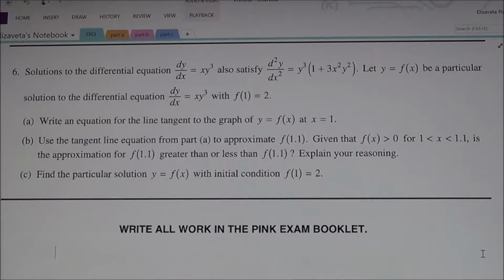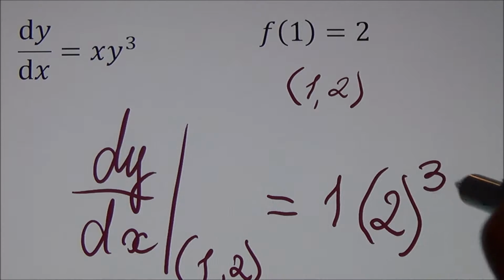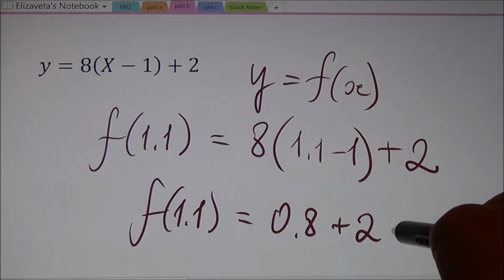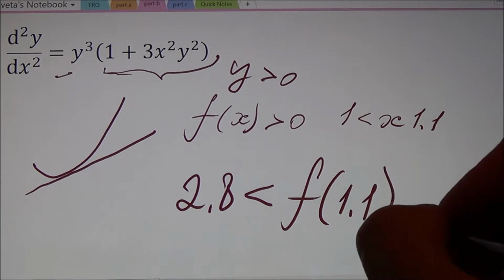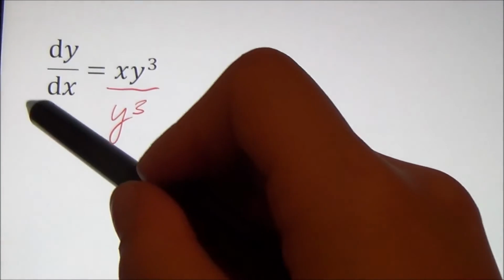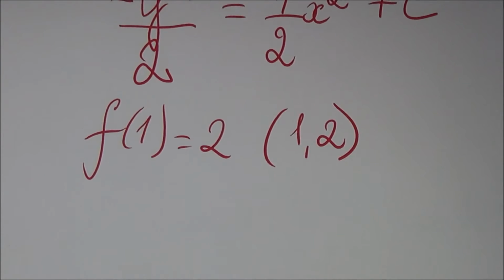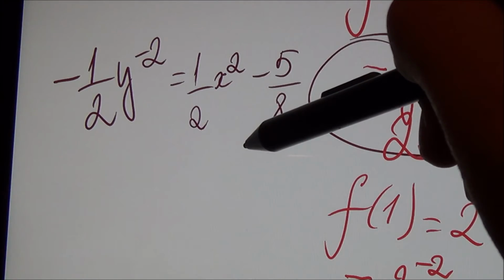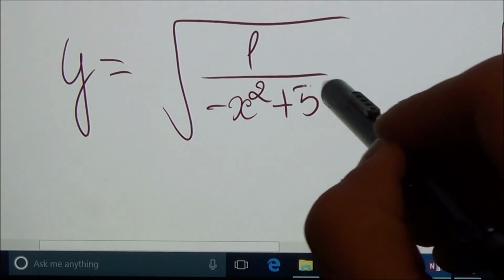AB_2010_6_Elizaveta_Popova